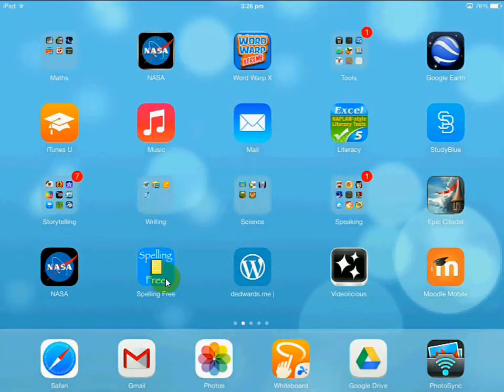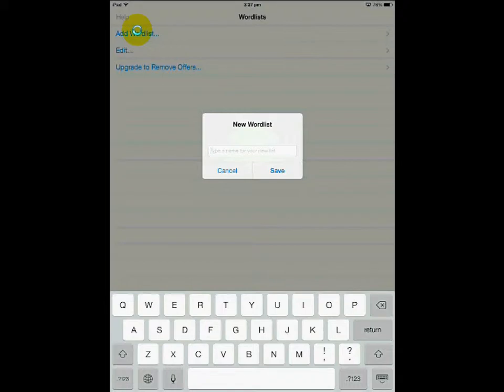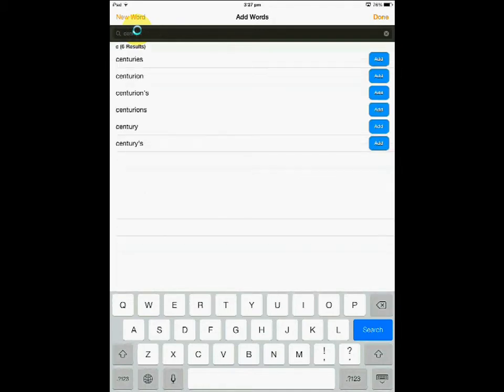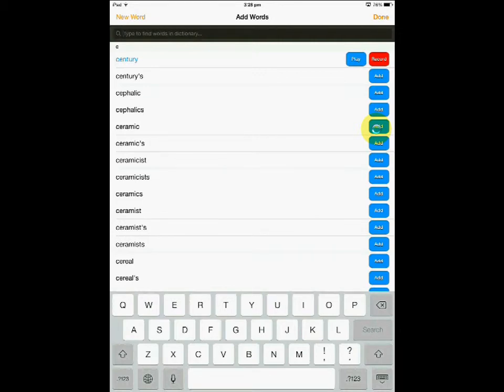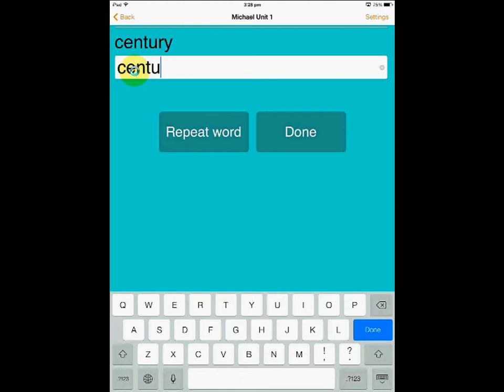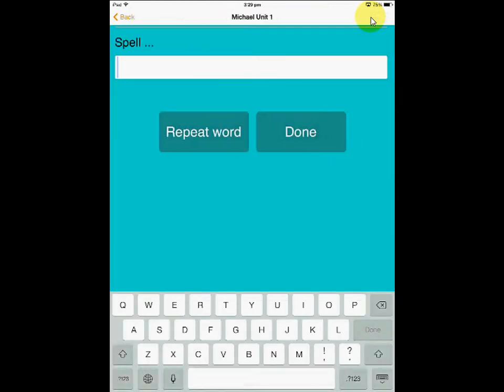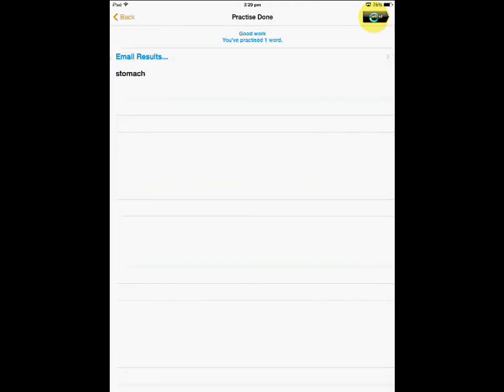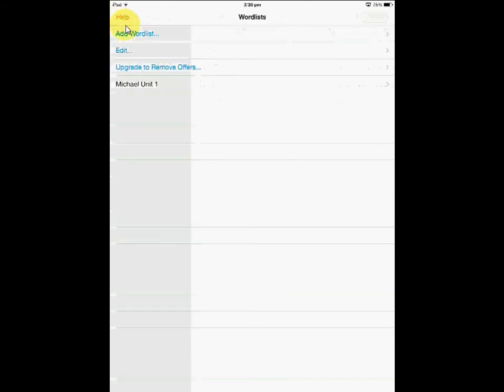Spelling Notebook Free